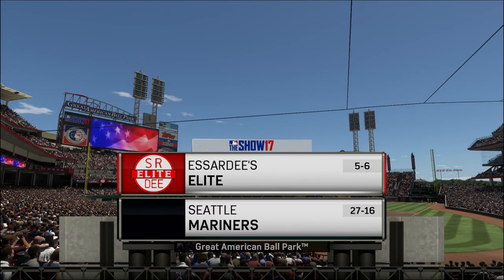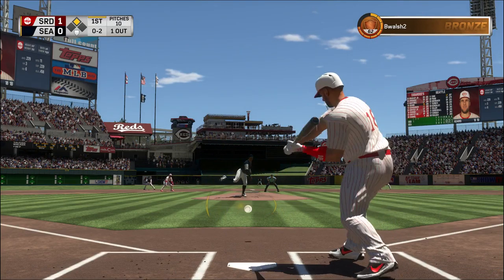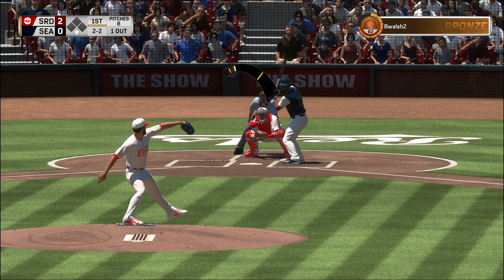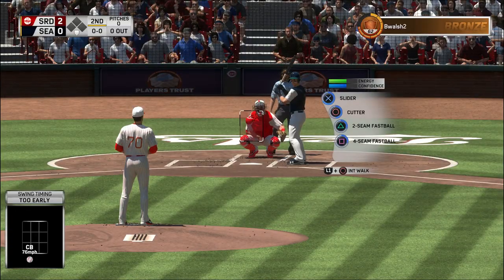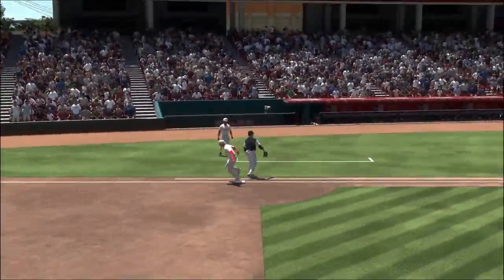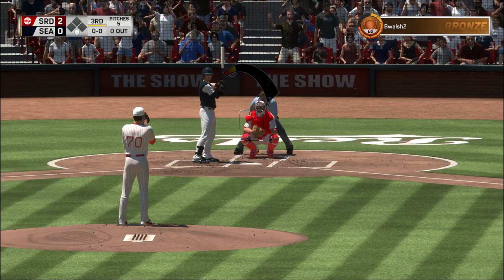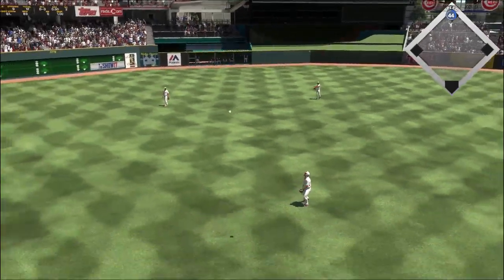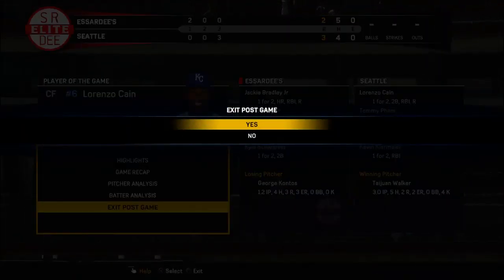Diamond Dynasty / MLB the Show 17 / Ep. 39 Speedster Event: I Blow a 2-0 Two Out Lead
My opponent gets a walk-off win after I blow a two out 2-0 lead.